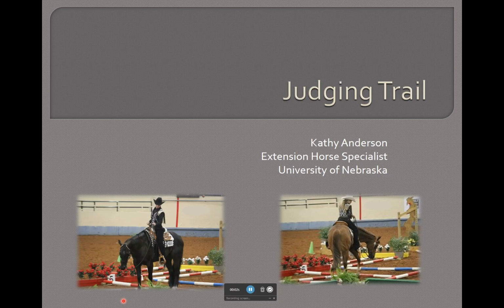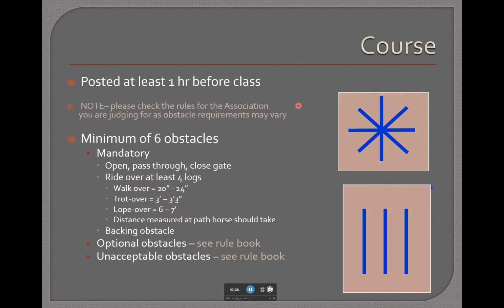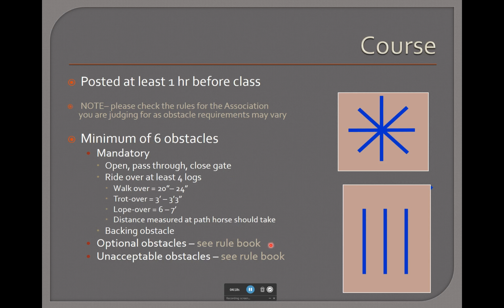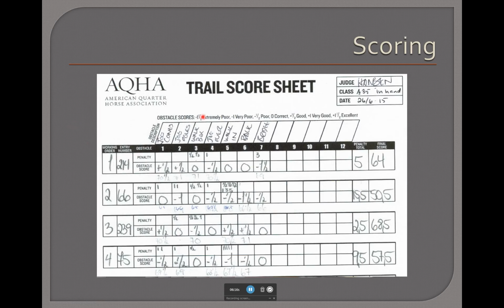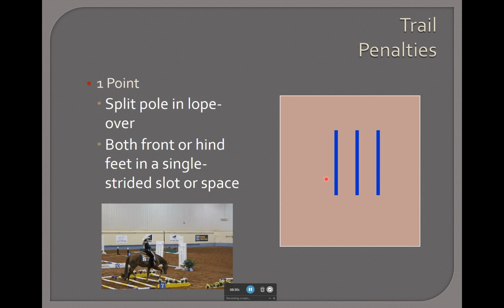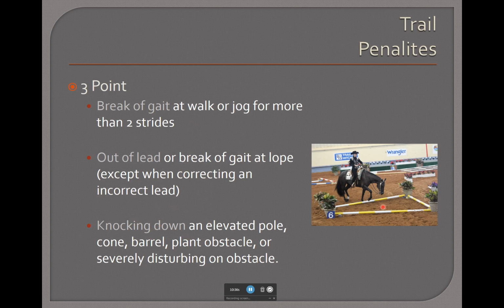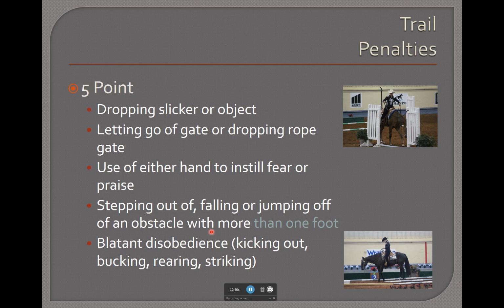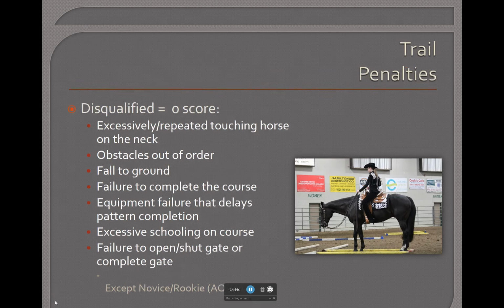UNL Horse Judging - Judging Trail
Narrated PPT on judging the Trail class